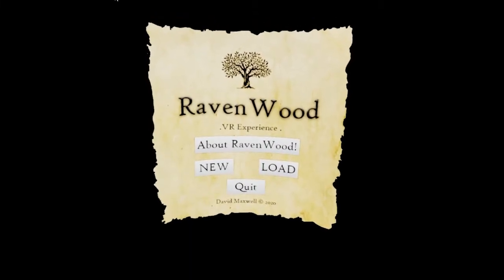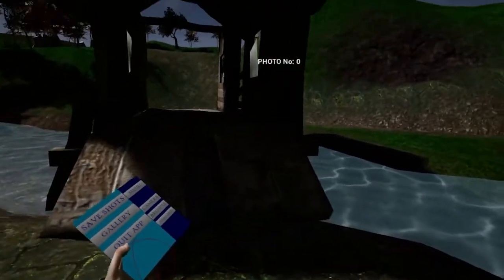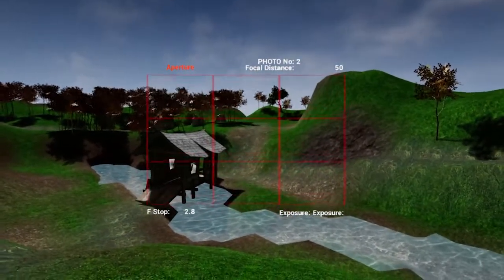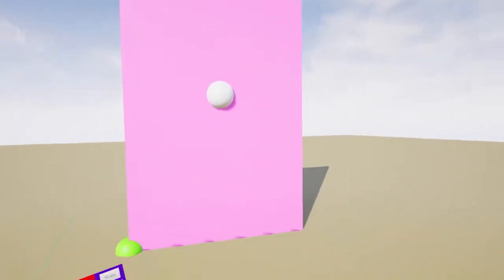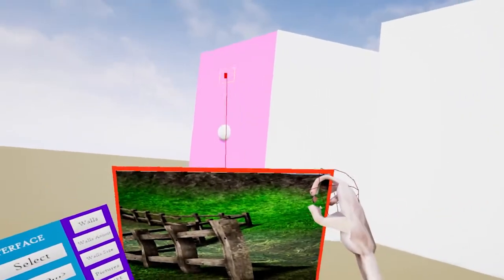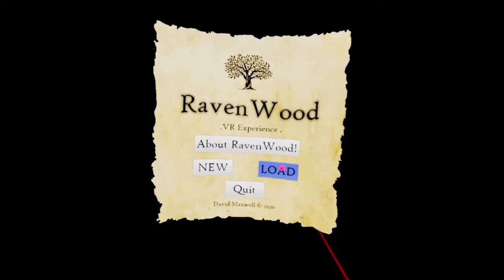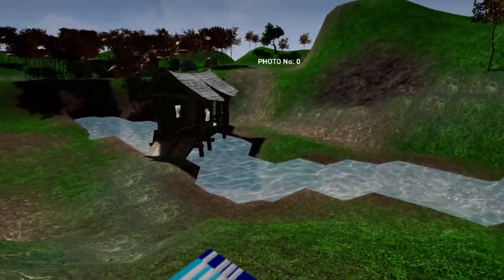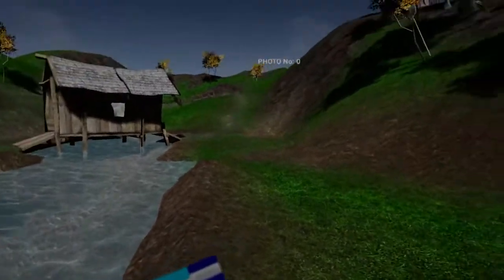RAVENWOOD progress 27th March 2021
Ravenwood
Virtual Reality photographic simulator
You can be sent of photographic assignment and build an exhibition space to display the shots
You can also save and load to update exhibition